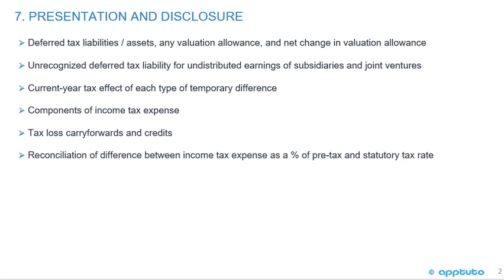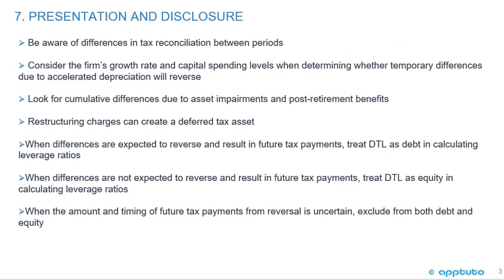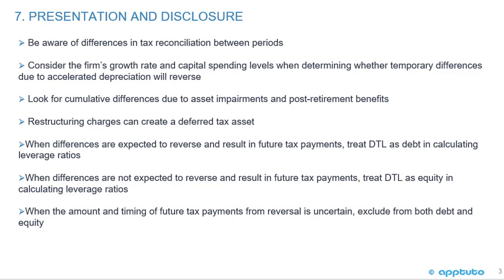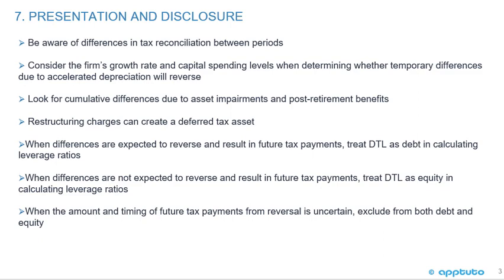analyze disclosures relating to deferred tax items and the effective tax rate reconciliation and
analyze disclosures relating to deferred tax items and the effective tax rate reconciliation and explain how information included in these disclosures affects a company’s financial statements and financial ratios;